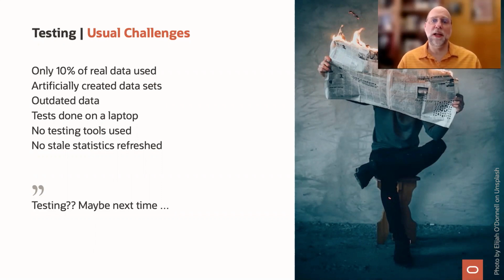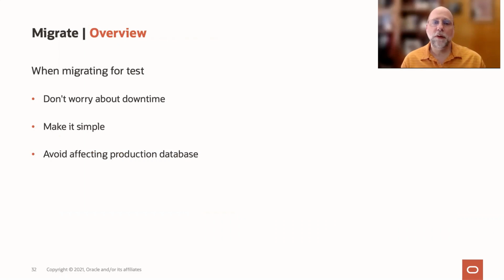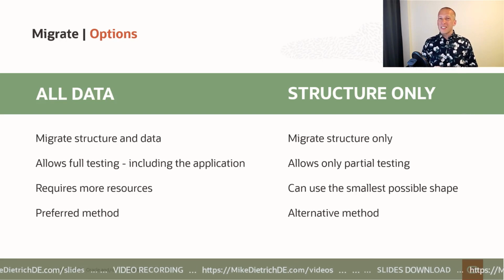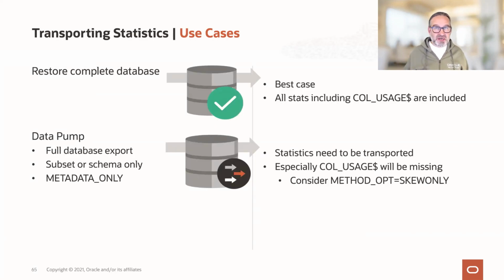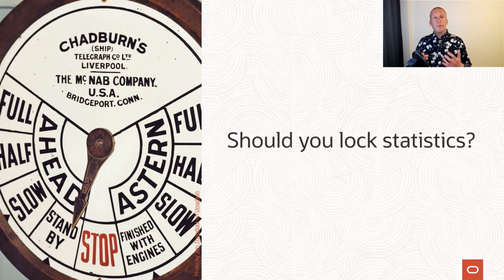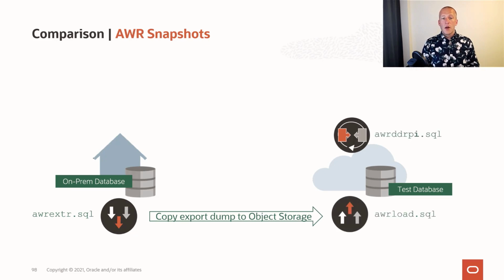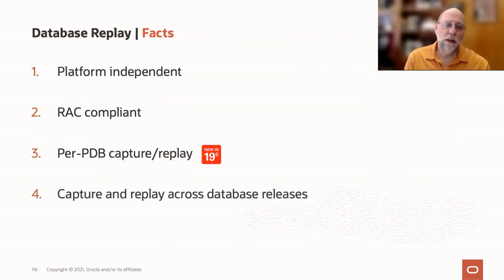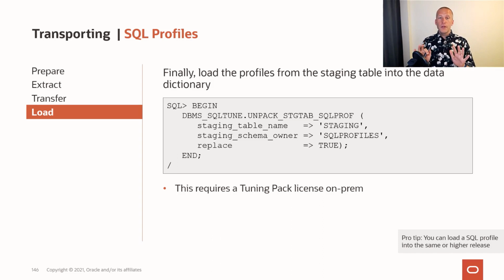Virtual Classroom #9: Performance Testing using the Oracle Cloud for Upgrades and Migrations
Everybody talks "cloud", but what about the practicalities? How do you test? What are the best practices? And which special features can you expect in the various cloud deployments?
We assume you have on-prem databases, and you either use the cloud for testing only, or you plan to migrate to it. In both cases, proper performance testing is essential, so we'll guide you through the best practices. Your goal will be performance stability and improvements—and we'll show you how to achieve this.

[6:01] Getting test hardware in OCI
[13:01] The right test tools
[15:02] Migrate data to test environment
[33:28] Setting up
[36:16] Statistics
[54:10] Generating workload
[1:02:47] Comparing results with AWR
[1:05:35] SQL Performance Analyzer
[1:11:55] Database replay
[1:18:33] SQL Tuning Advisor
[1:19:27] SQL profiles
[1:22:00] SQL Plan Management
[1:25:14] Transporting SQL Plan Baselines
[1:27:18] Transporting SQL profiles